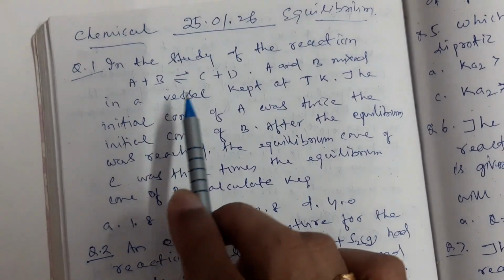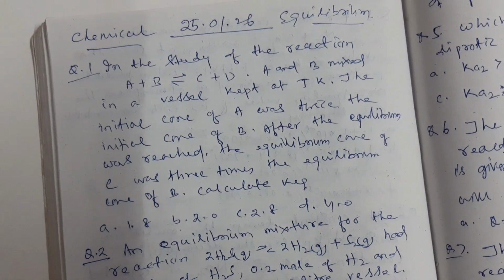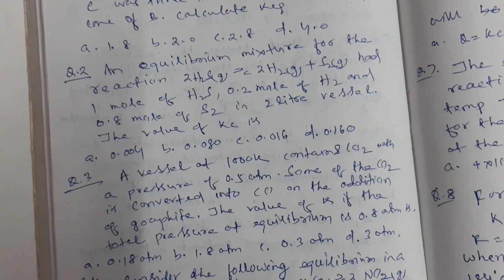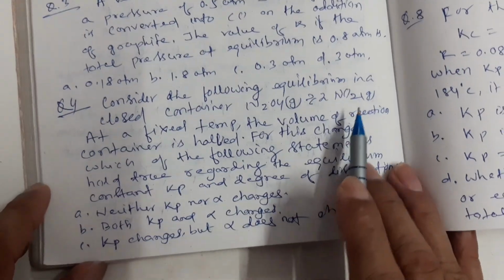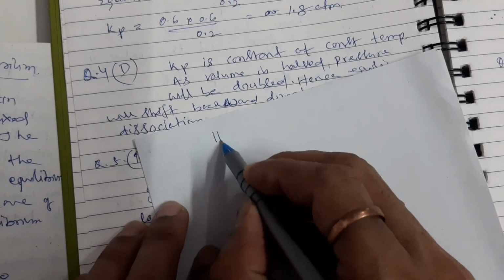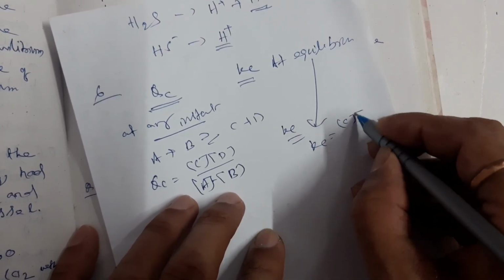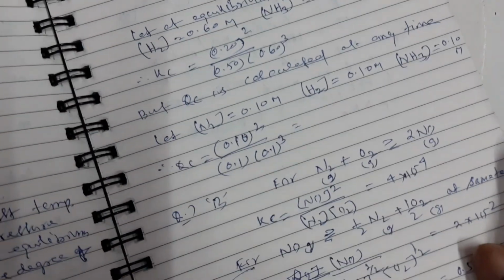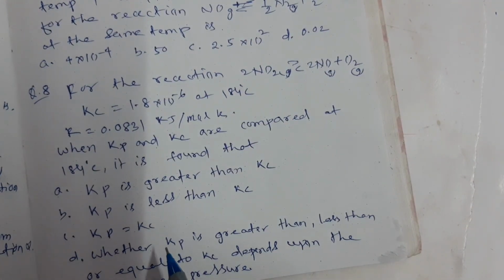Solved MCQ on Chemical Equilibrium